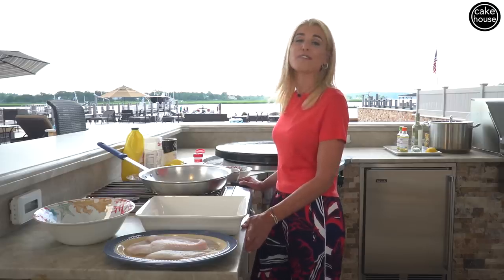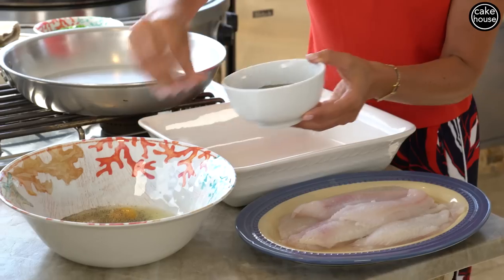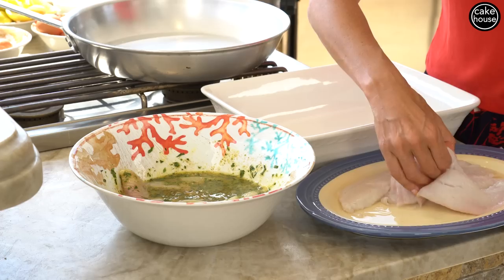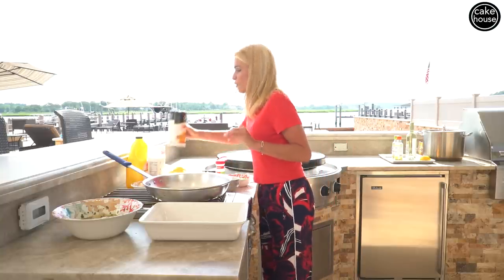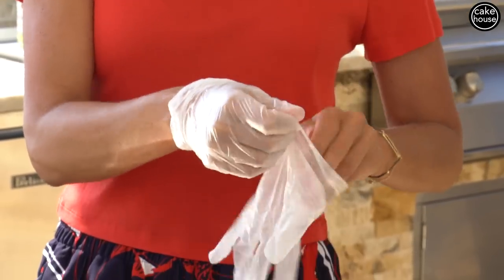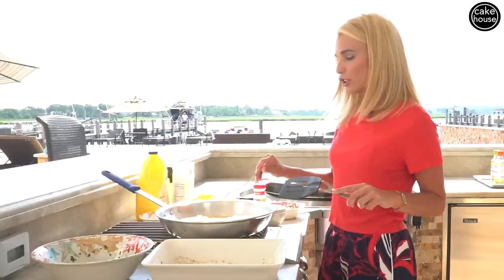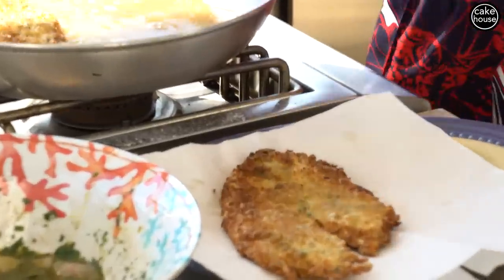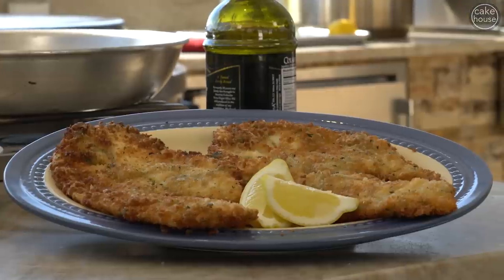Fried Flounder, Cake Boss Lisa Style!｜Lisa's Home Cooking EP13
Want to take your seafood cooking game up a level? Watch the Cake Boss's wife Lisa make her fast, easy, and classic fried flounder recipe that works good with any fish! Click SHOW MORE for recipe.

Follow Lisa on Instagram: @LisaValastro4

FRIED FLOUNDER RECIPE

6 Flounder filets
4  large Eggs
1 Tbsp. Salt
1 Tbsp. Black Pepper
3 Tbsp.  Fresh Parsley, chopped
2 Tbsp.  Garlic powder
2 Cups  Panko breadcrumbs
2 Cups  Flour

DIRECTIONS:
In a large bowl, combine the eggs, salt, black pepper, parsley and garlic powder and whisk together
Place the flounder filets into the egg mixture, completely covering each filet
Refrigerate the flounder filets overnight in the egg mixture to marinate
In a deep flat dish, combine Panko and flour and mix well
Heat the vegetable oil to medium-high in a sauté pan
Dredge each flounder filet in the Panko/flour mixture
Gently place flounder filets into hot oil and cook approx. 1-2 minutes per side until golden brown
Once cooked, remove filets from sauté pan and place on
paper towel lined platter

Starring Lisa Valastro
Executive in Charge: Stephanie Morrisey
Culinary Producer: Tony Guglielmelli
Recipe Writer: Michele Borzone
Camera: Andy Mills & Matt Antonucci
2018